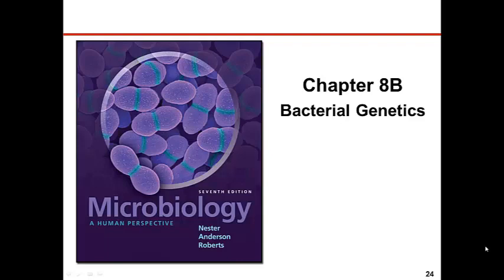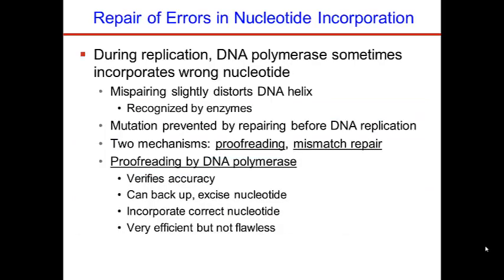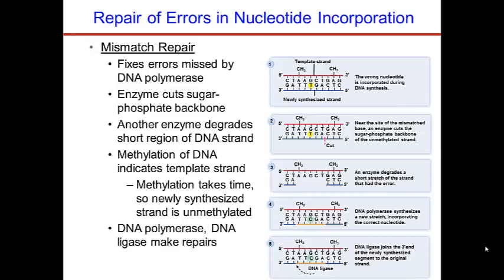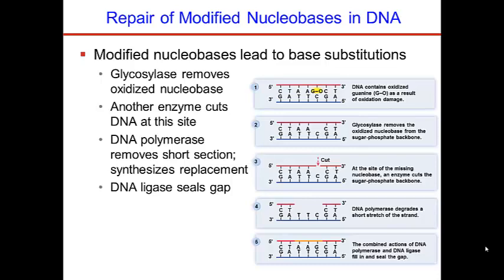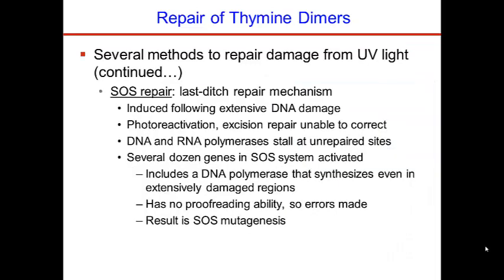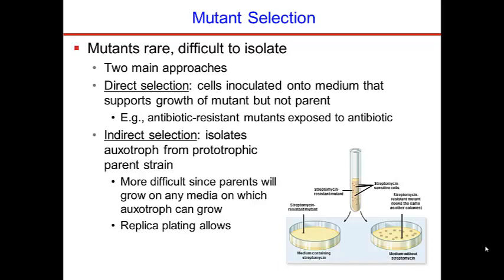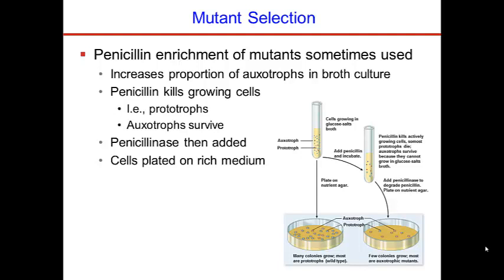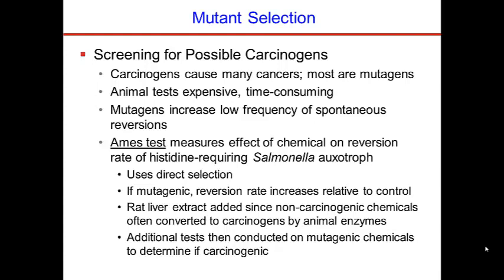BIOL 1020 Unit 2 Module 4 Chapter 8B